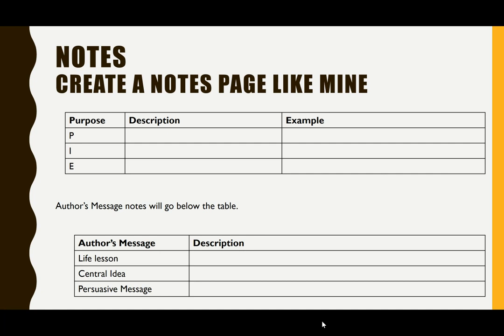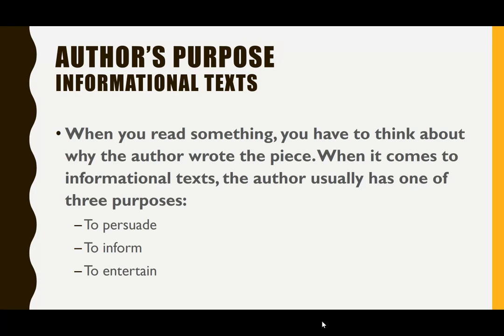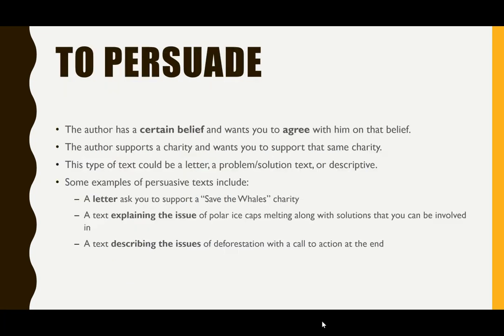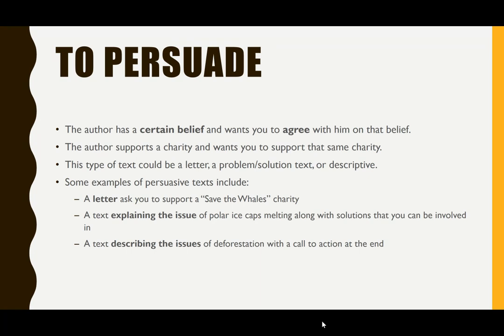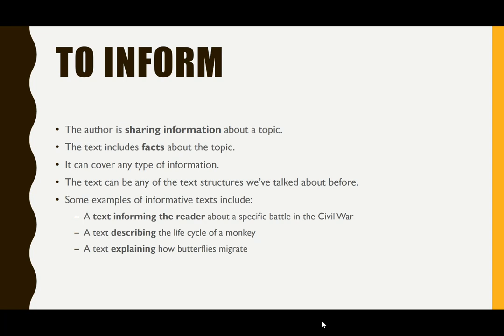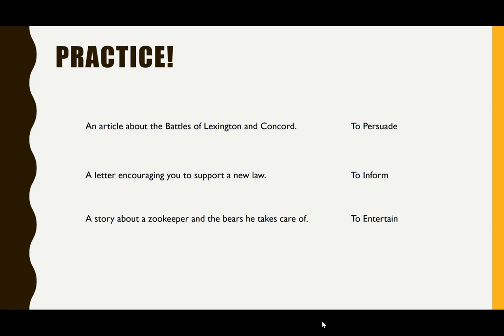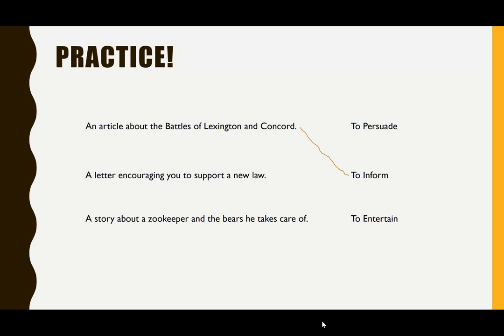Untitled: Apr 8, 2020 9:32 AM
Author's Purpose